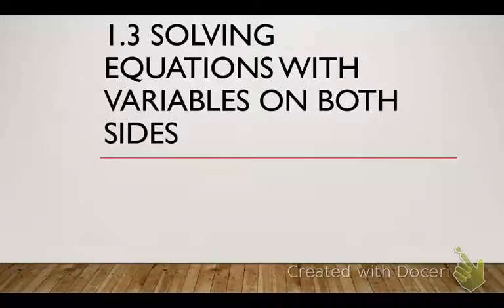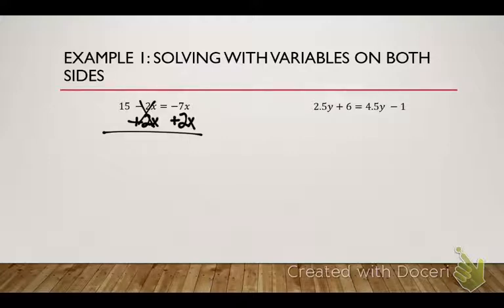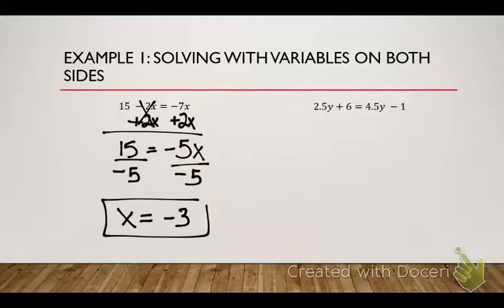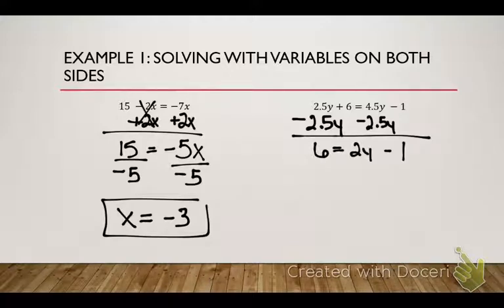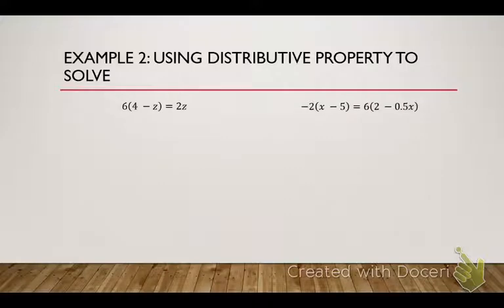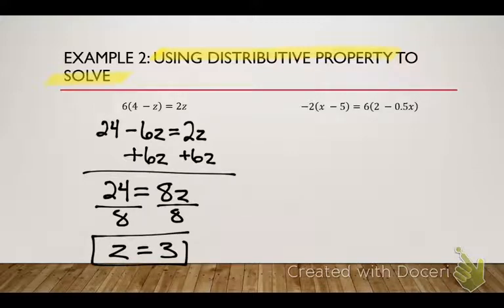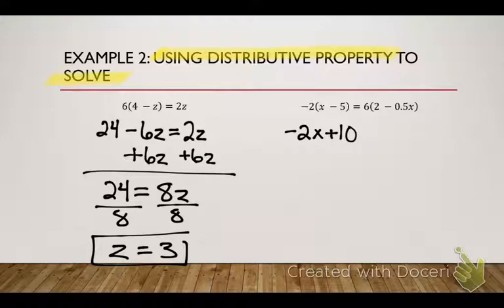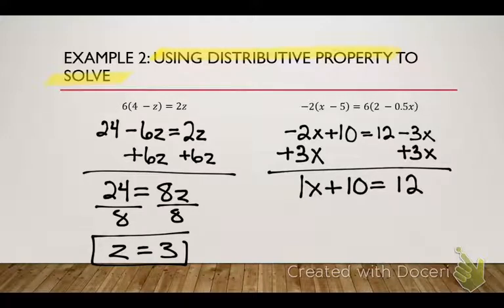8th Pre Alg 1.3 Solving Equations w/var on both sides